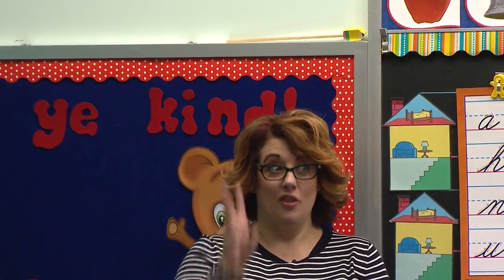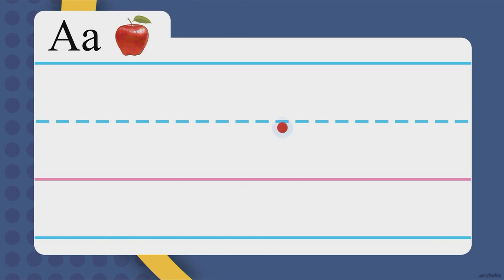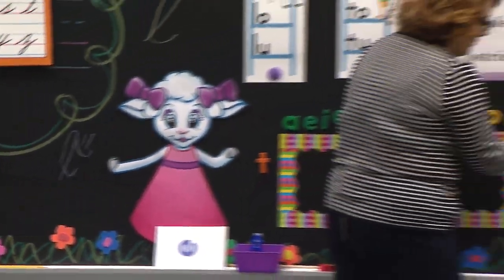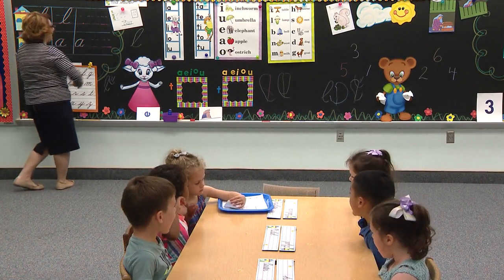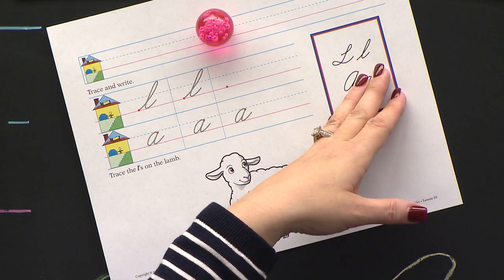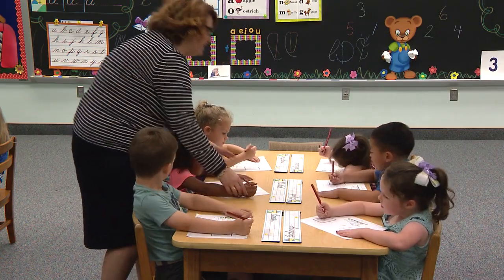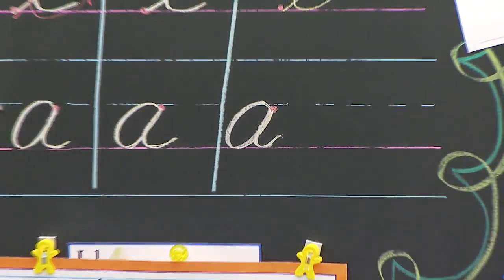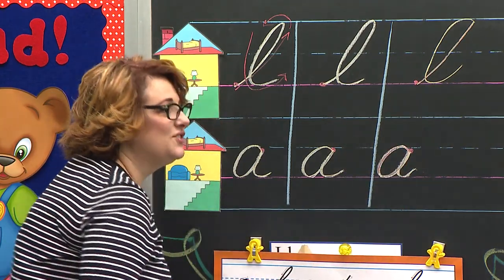LESSON 33 ABK K4 6 WRITING L33